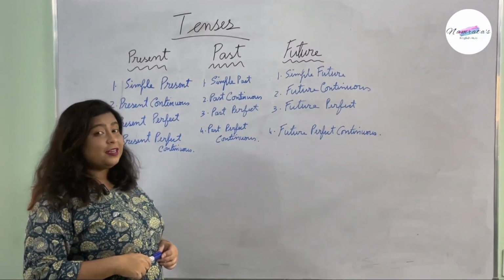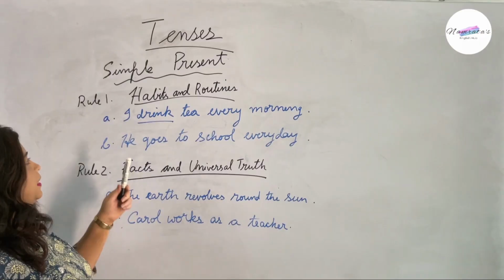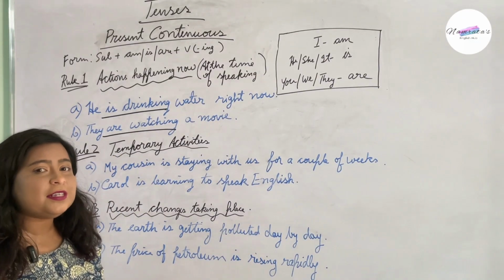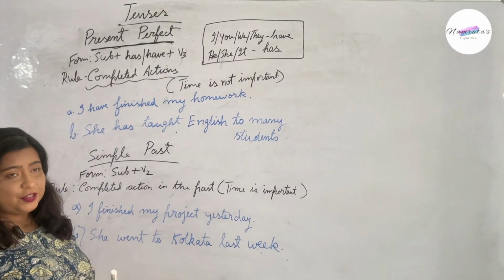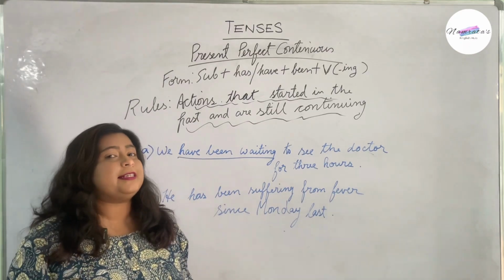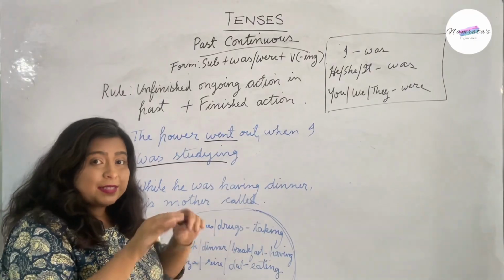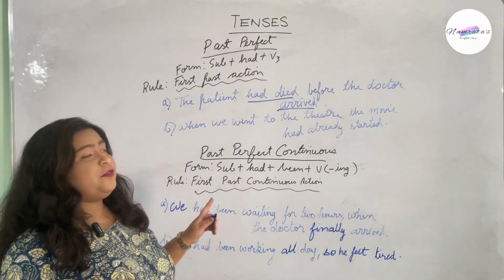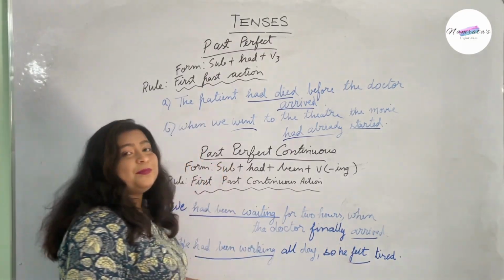Complete Guide to Present & Past Tenses | Learn English Grammar Easily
Confused about English tenses? Don’t worry—this complete video will help you master ALL Present and Past Tenses in a simple and clear way!
In this video, you will learn:
 All Present Tenses (with examples)
 All Past Tenses (with examples)
Easy rules to remember tenses
This video is perfect for school students, competitive exam aspirants, and anyone who wants to improve their English grammar and spoken English.
Watch till the end and start using tenses confidently in your daily life!